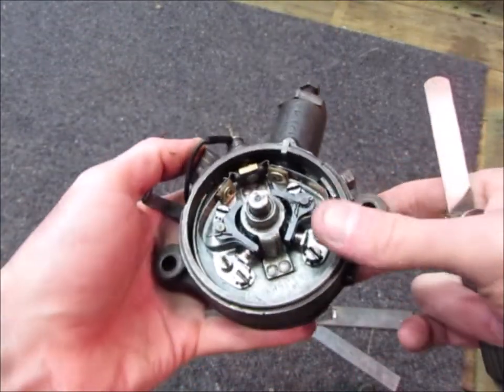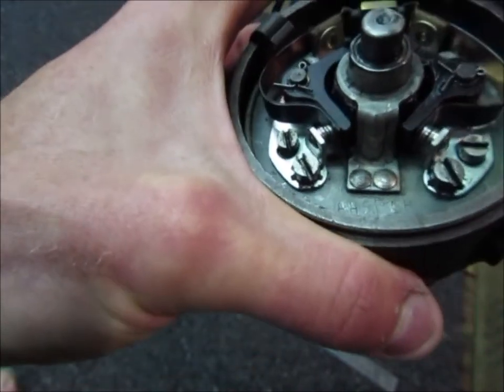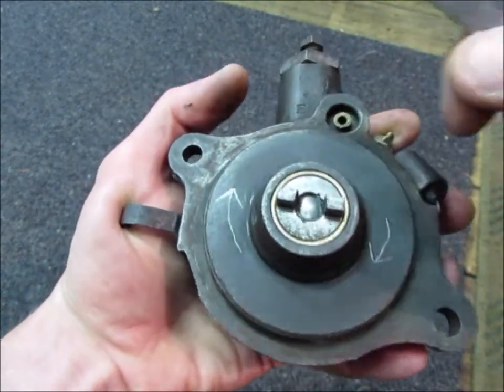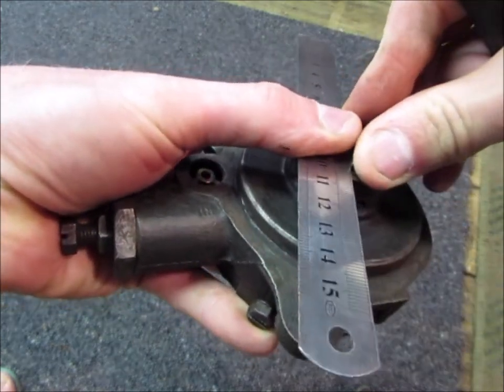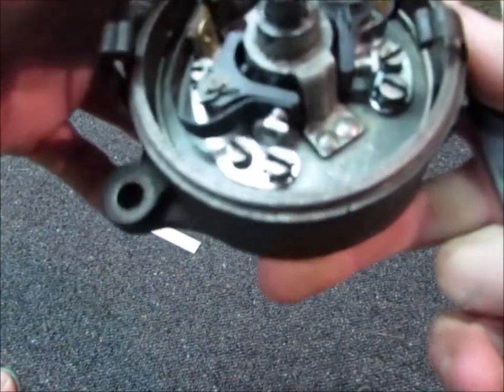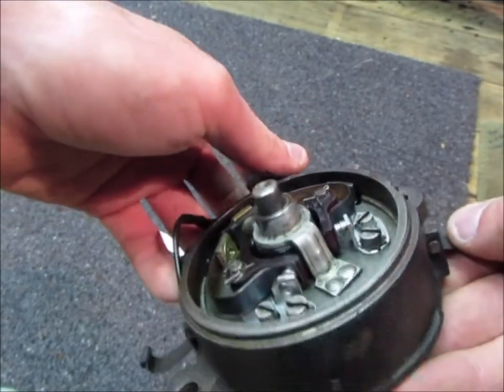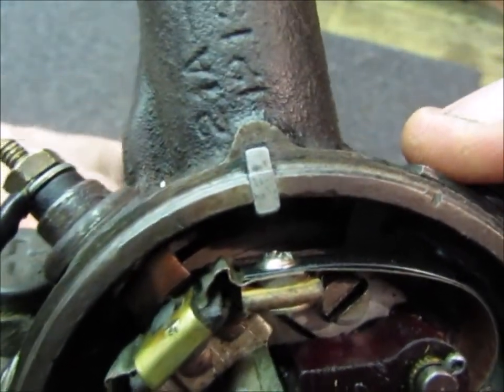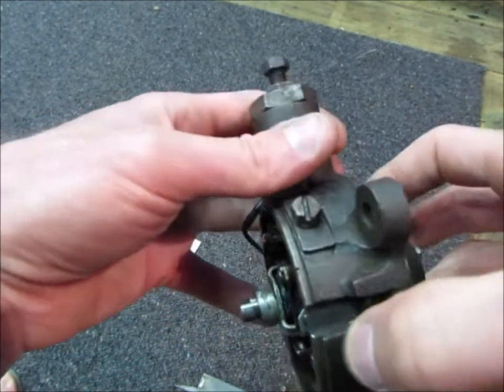Flathead V8, setting the points without a fixture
Setting the points on flathead Ford or Mercury distributors with out a timing fixture.